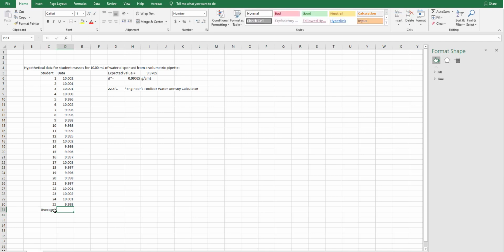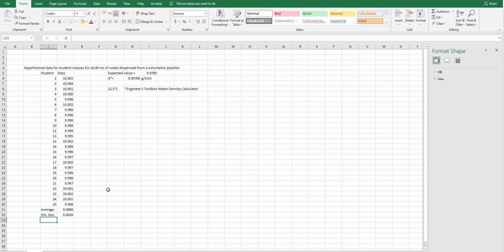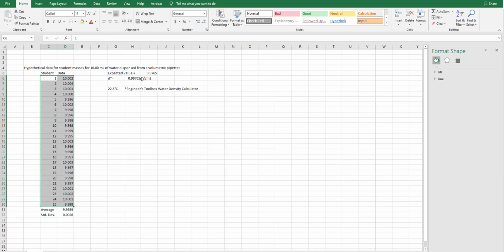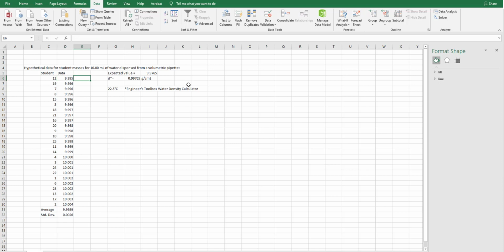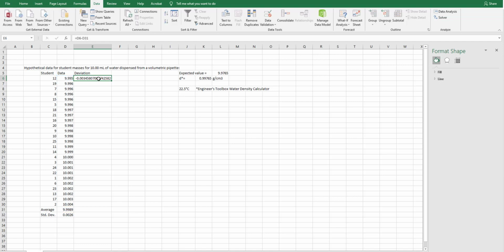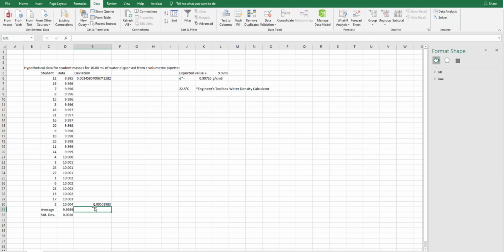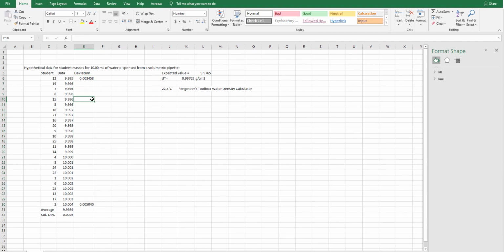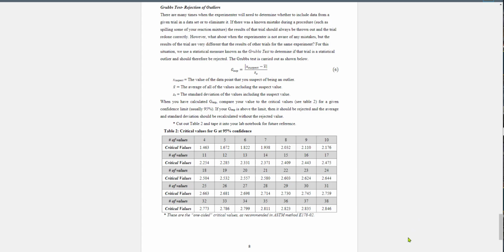Exp 0b - Grubbs' Test using Excel